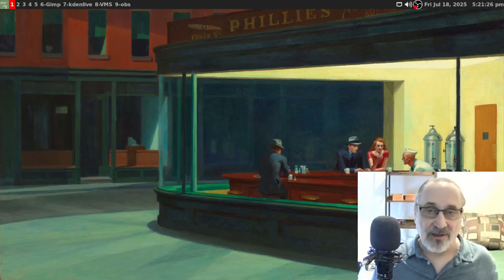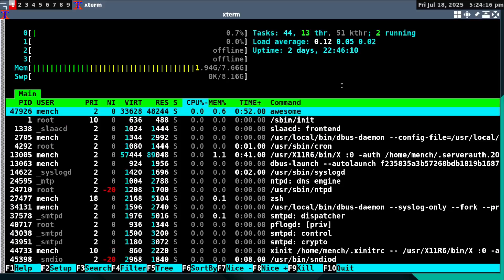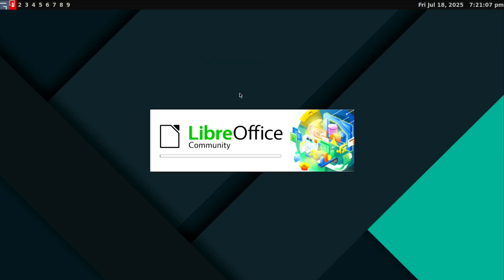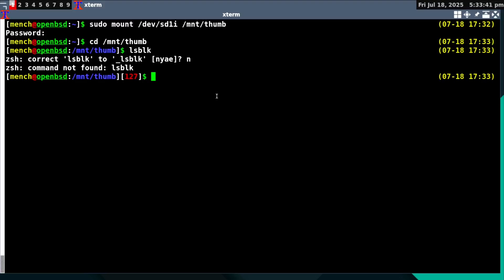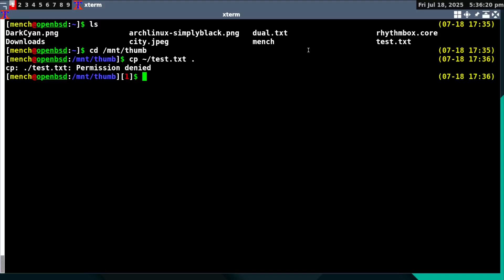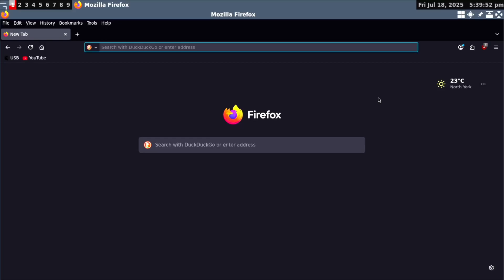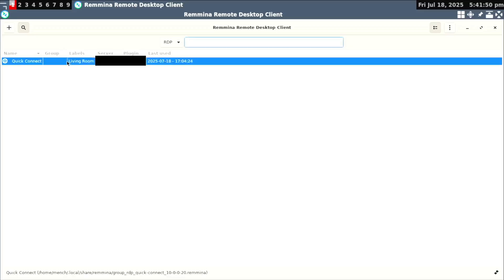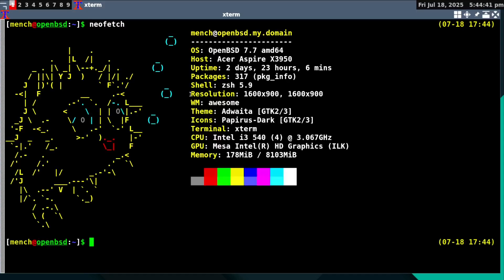OpenBsd Demo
I show my real bare metal computer running OpenBsd